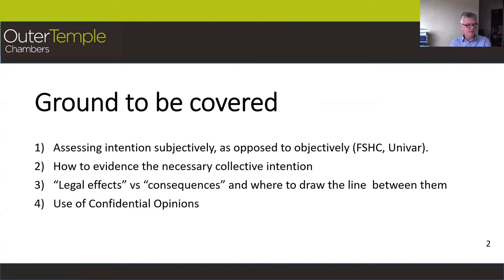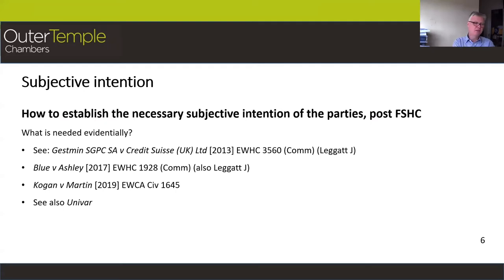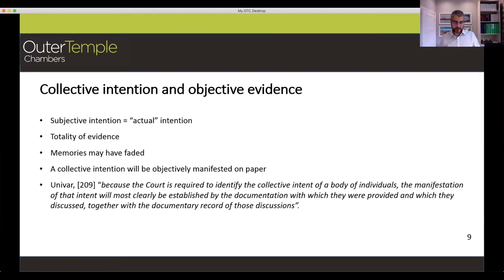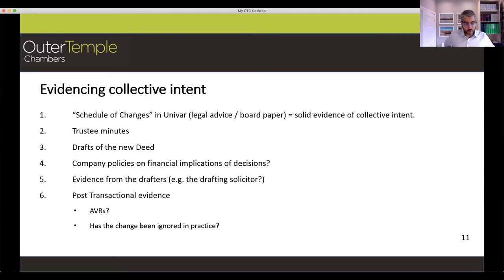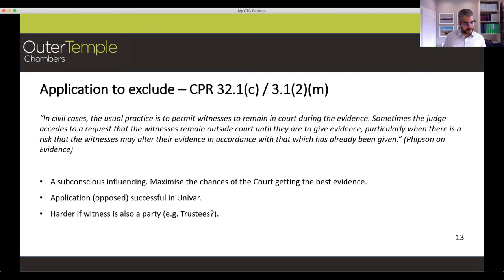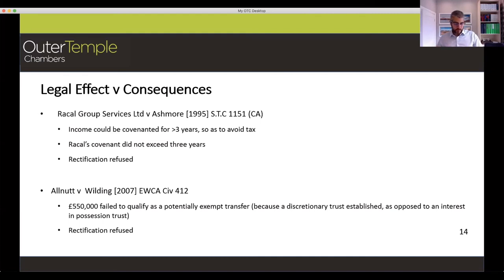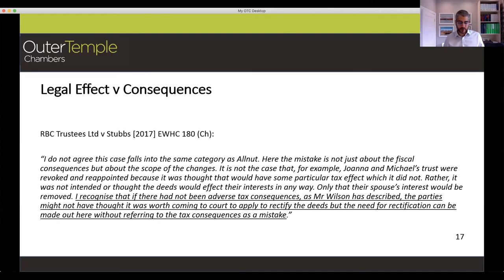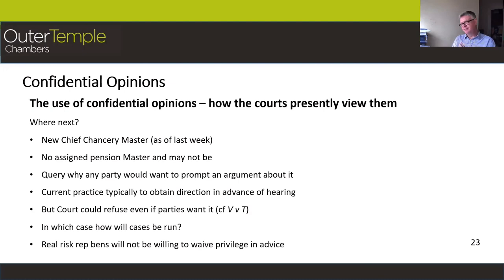Webinar: Rectification - Evidence and Pitfalls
This webinar on rectification considers what evidence is needed by the court and some of the pitfalls to be avoided.

The speakers, Keith Bryant QC and Michael Uberoi, cover:

What evidence needs to be put before the court when the alleged mistake is not referred to in the documents?
How does a Claimant go about establishing the necessary mutual intention in such cases?
When is a mistake a mistake as to legal effect, and when is it a mistake as to consequences? – how to approach this distinction in pension rectification cases.
The use of confidential opinions – how the courts presently view them.
How to establish the necessary subjective intention of the parties, post FSHC.